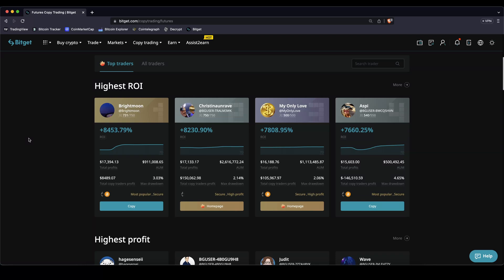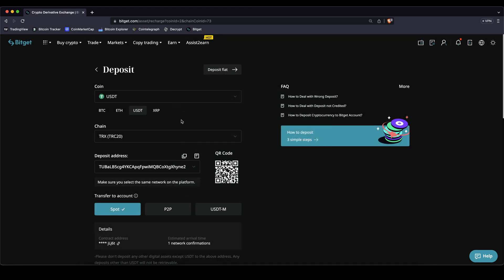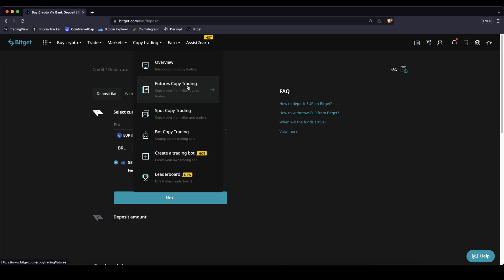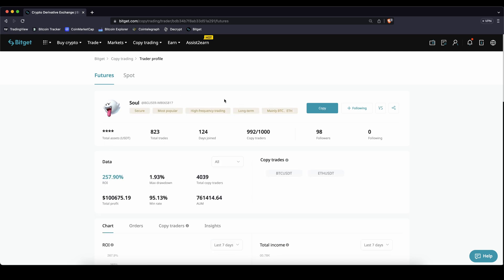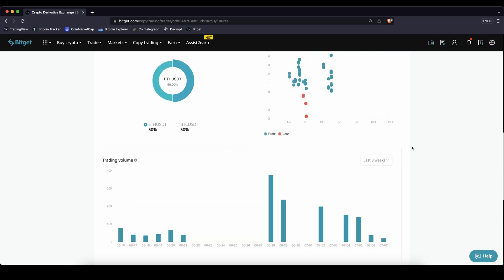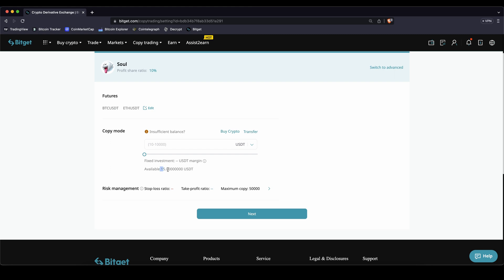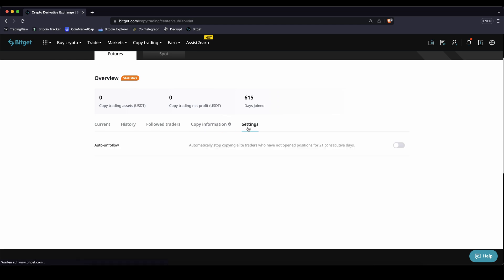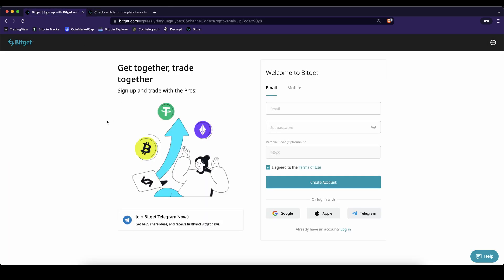Bitget Copy Trading Tutorial ✅ Make money by copying Pro Trades!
How to get started with Copy Trading on Bitget ✅ Step by Step Tutorial

⏱️Timestamps⏱️
00:00 Create account ($5005 Bonus)
00:35 How to deposit Crypto (BTC, USDT, ...)
01:07 How to deposit money with Fiat (EUR, USD, ...)
01:32 Copy Trading Platform Overview
02:20 Choose a Trader to follow
02:49 See the Trading stats
03:50 How to Copy all Trades
05:10 See your Profit
05:57 How to stop copying Trades
06:20 Pick up to $5005 Bonus